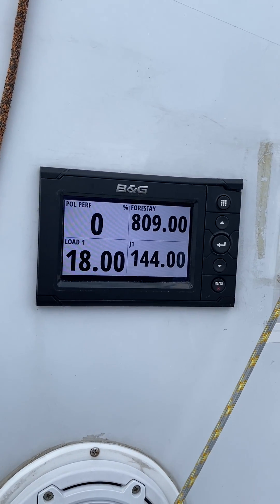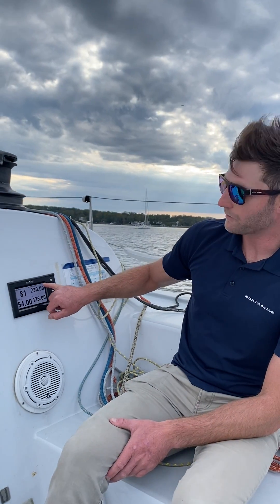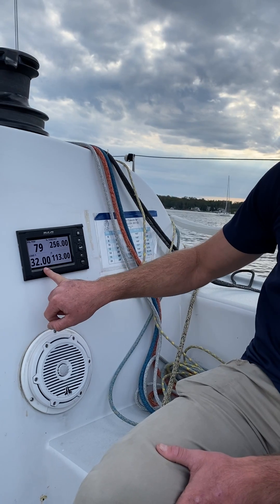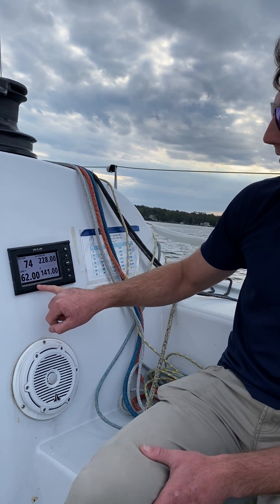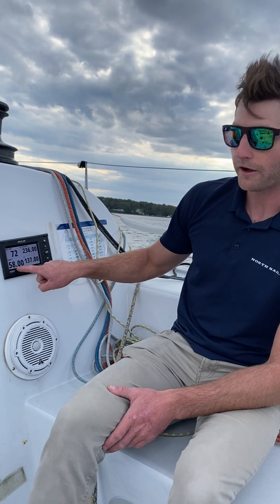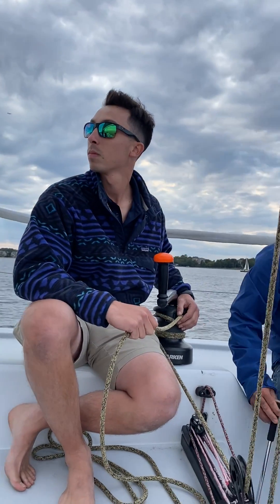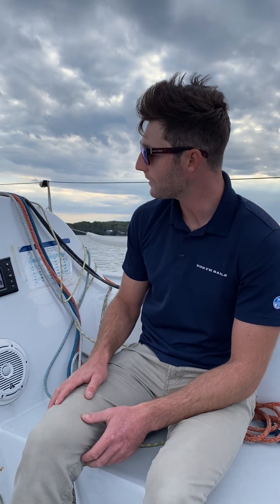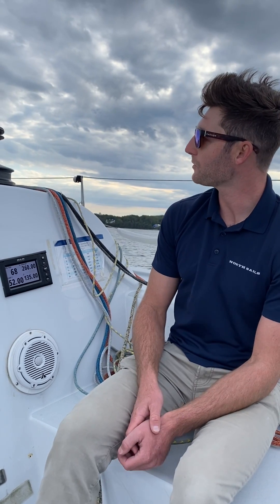Unlocking the potential of North Helix sails with smartluff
Out on Aerodyne 38 'Zuul', talking optimal load sharing with Austin Powers from North Sails Annapolis, empowered by a smartluff wireless load sensor, engineered exclusively for North Sails by Cyclops Marine.